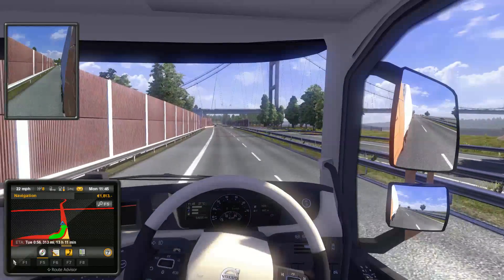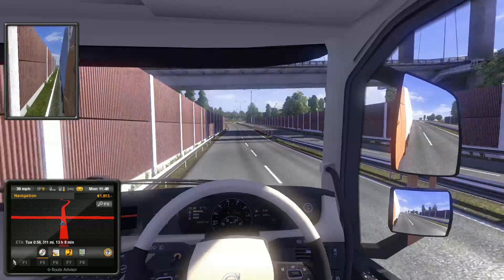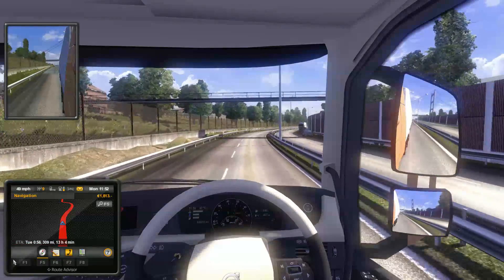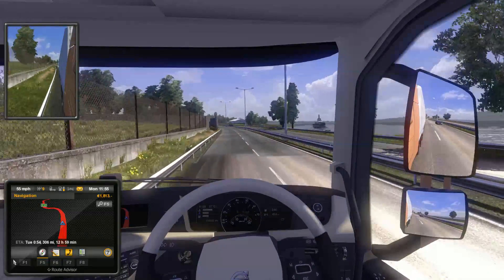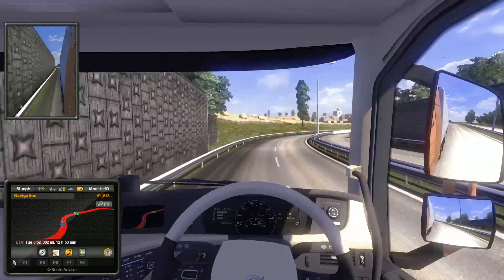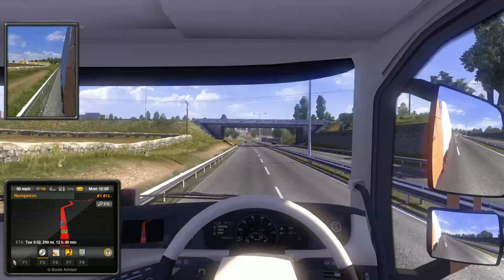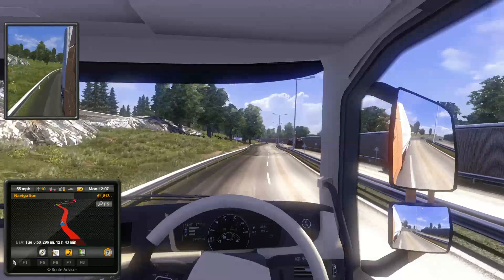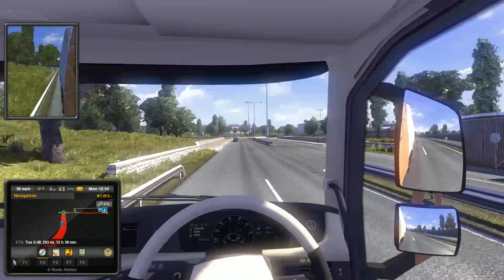$850 Intel-Nvidia Gaming PC Build - January 2014